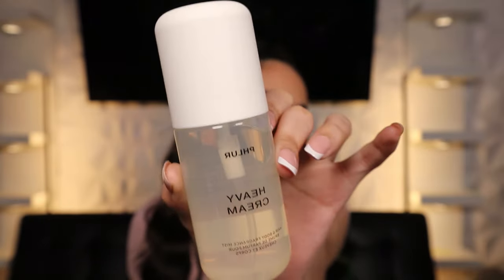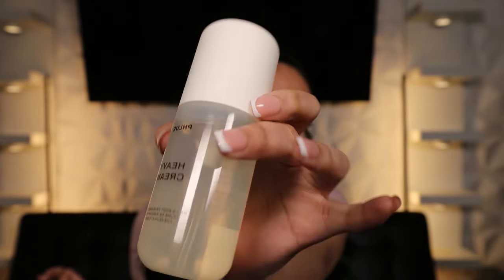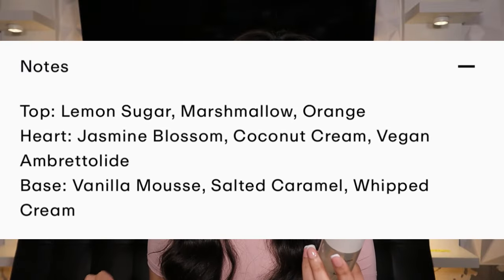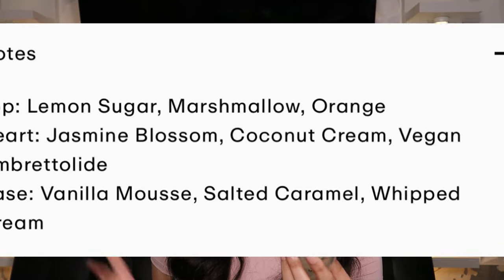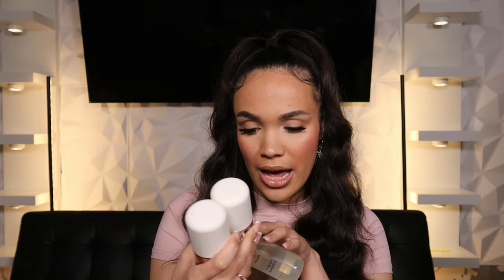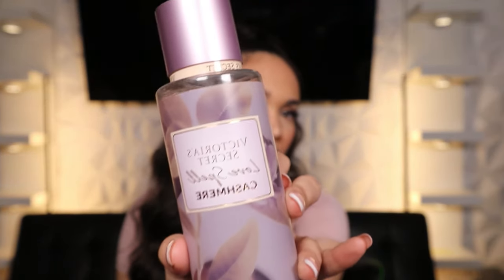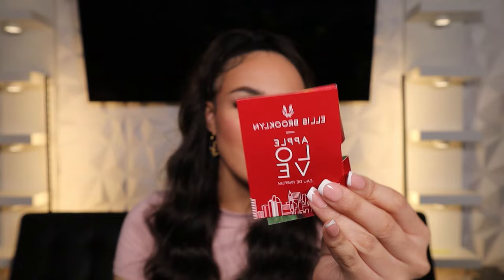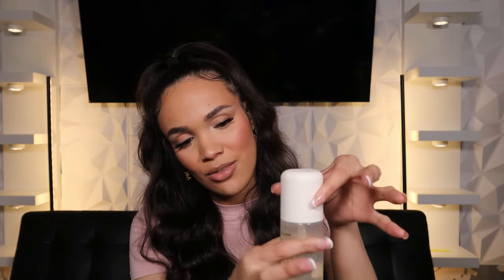PHLUR HEAVY CREAM BODY MIST REVIEW 🥛🍦IS IT WORTH IT?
Hey beauties! Today,  we're talking about the new and viral Phlur Heavy Cream Body Mist! 🥛🍦 I’ll be sharing my thoughts on this highly talked-about fragrance, giving you a detailed review on its scent, longevity, and overall experience. Is it worth the hype?

**Products Mentioned:**